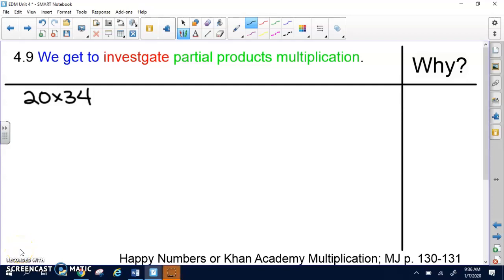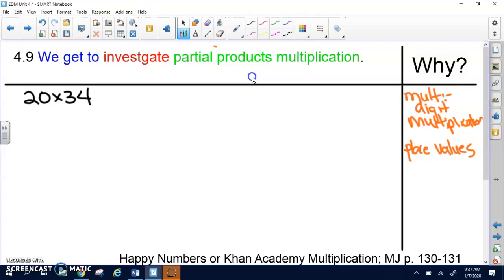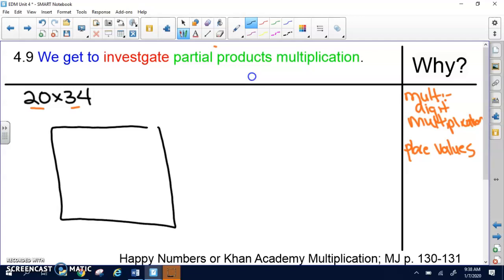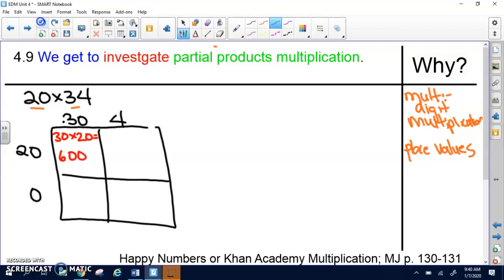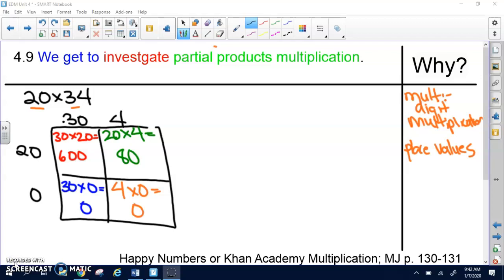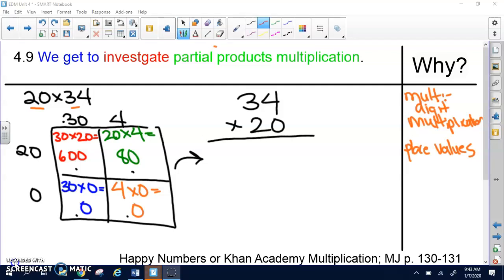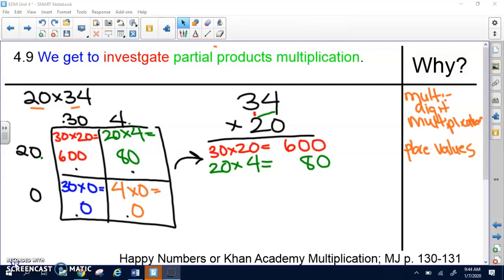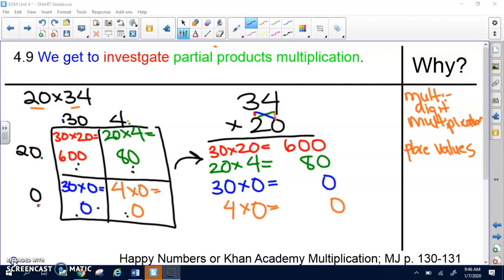4.9 Partial Products